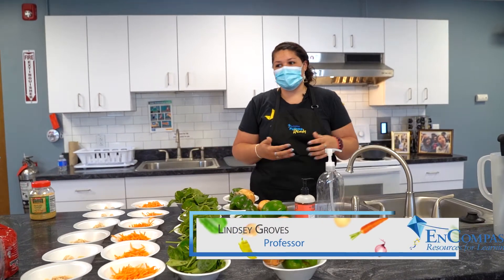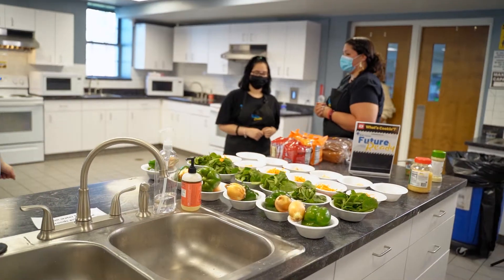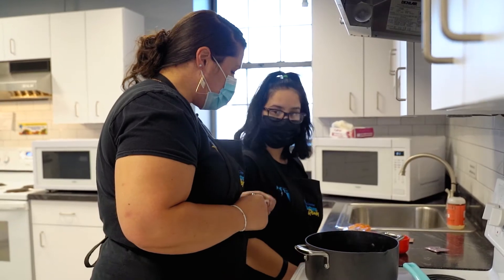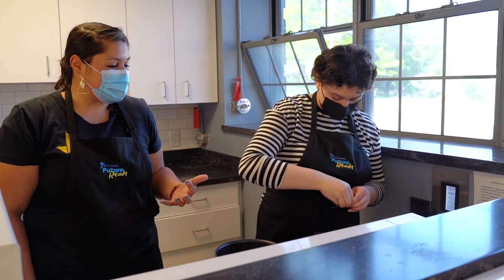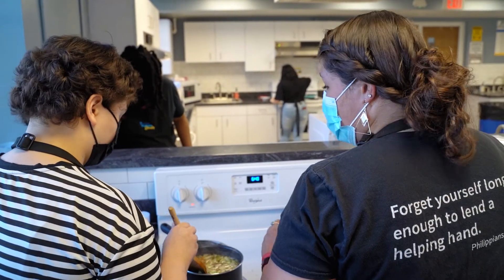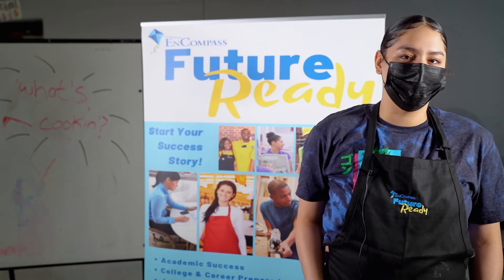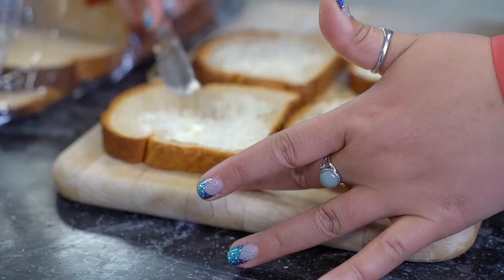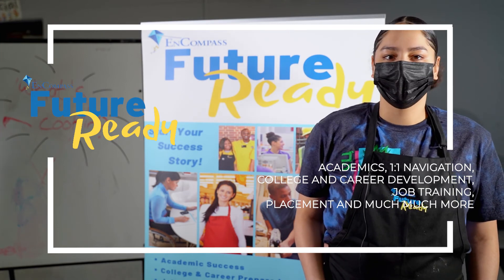What's Cookin'? (S1, E4)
What's Cookin'? is a Rochester, NY-based teen cooking series produced by EnCompass Future Ready with support from NextGen Rochester, Excellus BCBS, and Education Success Foundation. This episode features Future Ready students preparing Fun & Fresh Ramen Noodles and Garlic Butter Grilled Cheese. Students are demonstrating culinary skills and preparing for life after high school with guidance from Guest Chef, Lindsey Groves, professor at Roberts Wesleyan College.